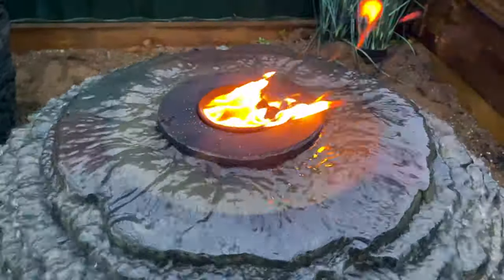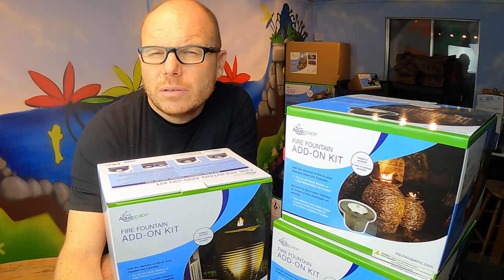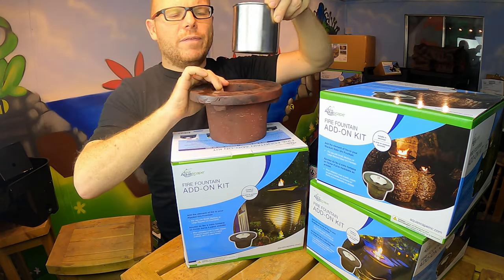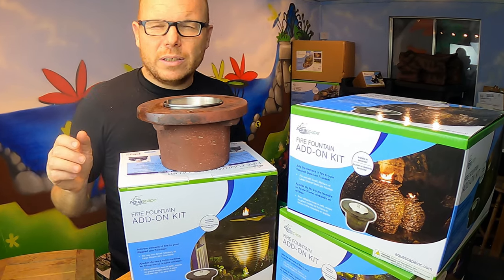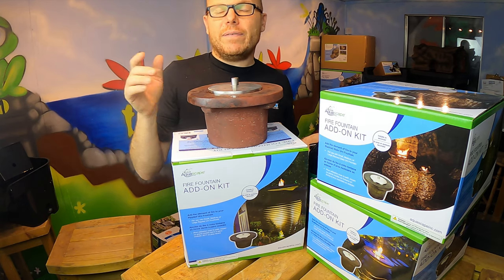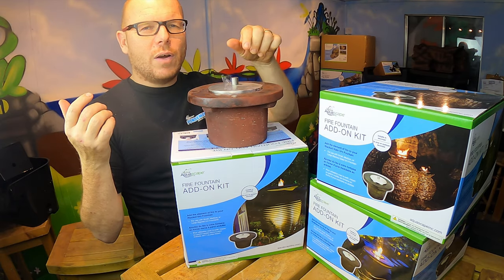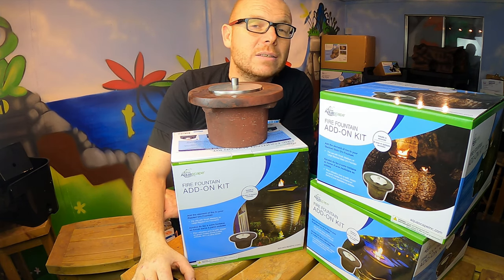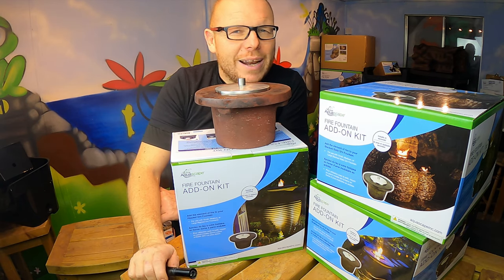Aquascape Fire Fountain Add On Kit (UK Water Features)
You probably came across our video by searching for SMALL WILDLIFE POND Your Way To Success, GARDEN POND DESIGN.

In todays video Mark talks about
Fire add on kits for aquascape water features

Mark is The Pond Advisor, Mark Wilson has been a garden pond specialist for over 30 years.  He provides these pond and water feature videos to help you guys and also to promote his multi-award-winning landscaping firm, Any Pond Limited.  He is based in the UK (but has been called out overseas to work on many different water gardening projects).

pond design and construction, pond design, pond advisor, pond builders in the UK, any pond ltd, pond builders, pond designers UK,

pond construction,
how to build a koi pond,
how to build a fish pond with a liner,
fish pond layout and design,
How deep does a fish pond need to be,
How much does it cost to build a fish pond,

aquascape,
aquascape uk,
aquascape ponds uk,
aquascape patio pond uk,
aquascape pond products,
aquascape pond products uk,
aquascape pond kit uk,

aquascape products,
aquascape products uk,

aquascape patio pond kit,
aquascape patio ponds,

aquascape shop uk,
aquascape rock uk,
aquascape pondless waterfall kit uk,
aquascape supplies uk,
aquascape water features,
aquascape waterfall kit uk,
pond waterfall spillway uk,
 aquascape waterfall spillway uk,